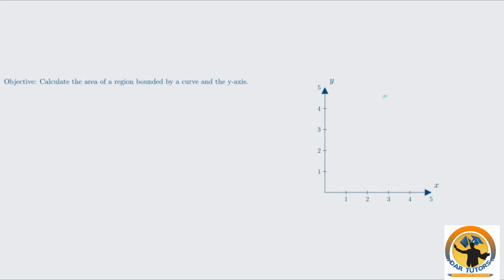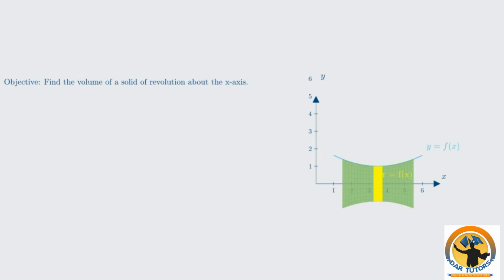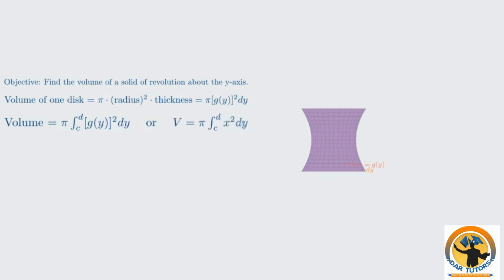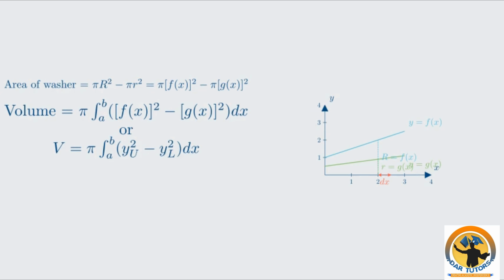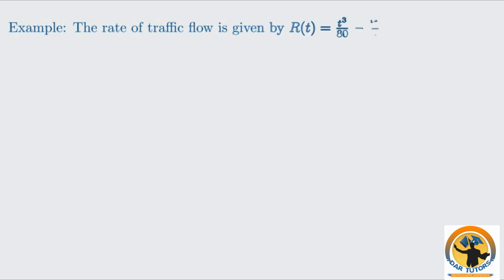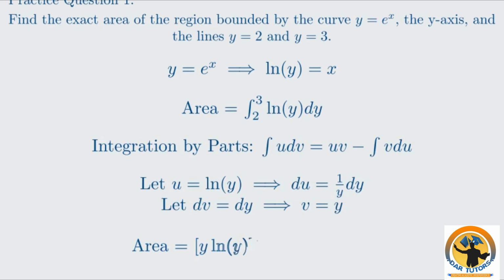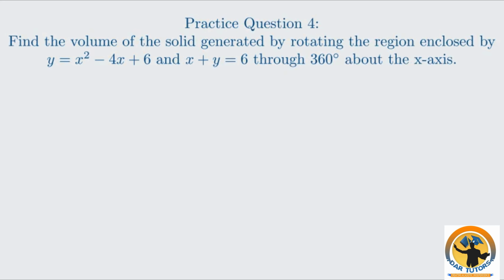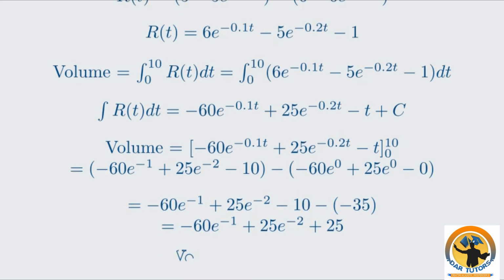Definite Integrals Area, Volumes, and Rates